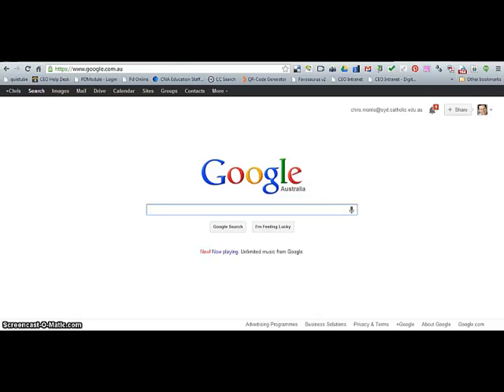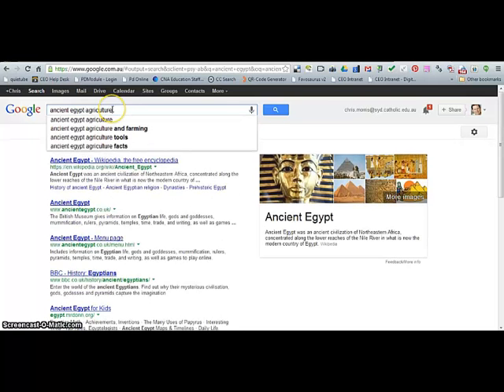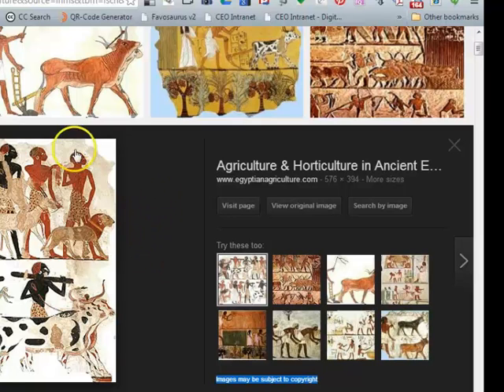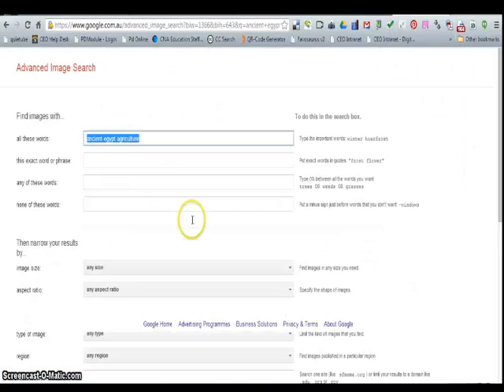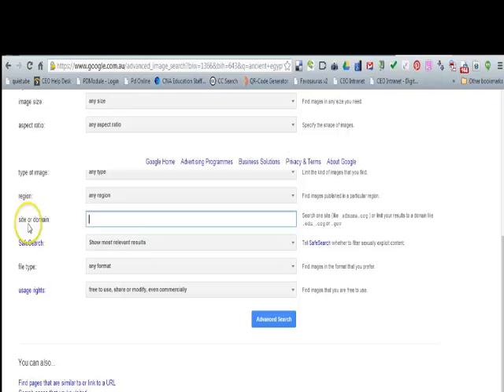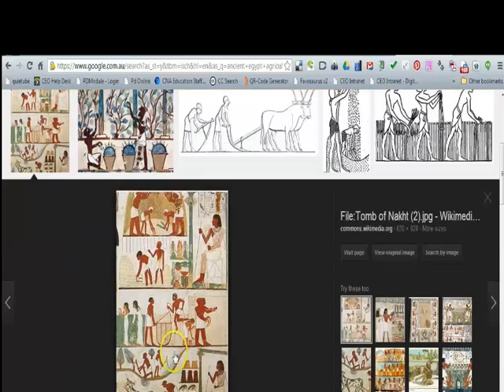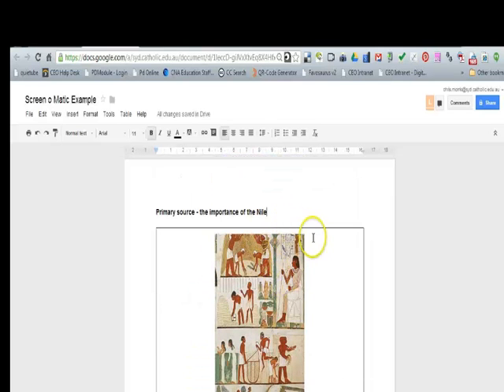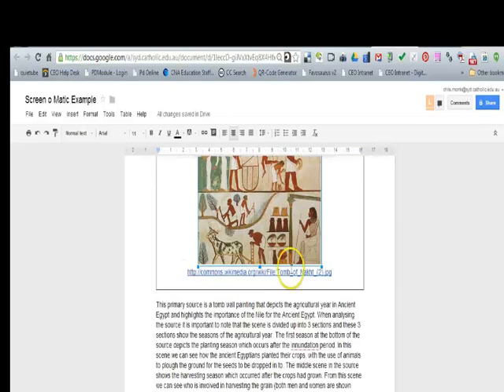Ethical searching using Google Advanced Search